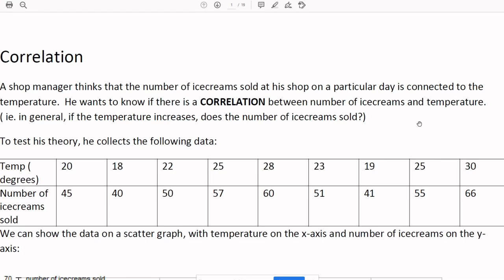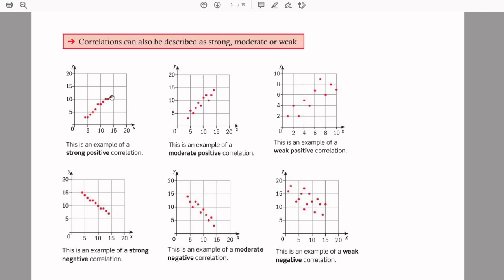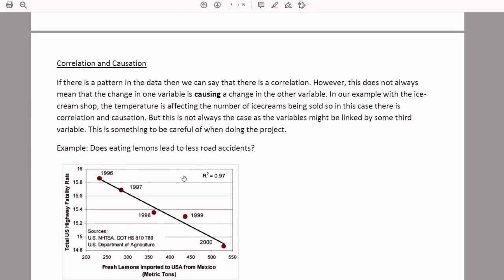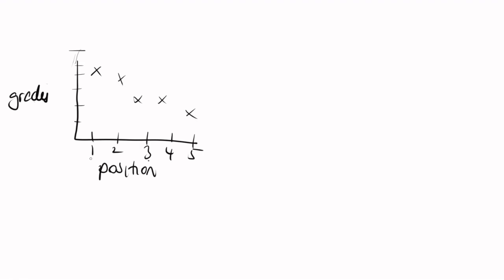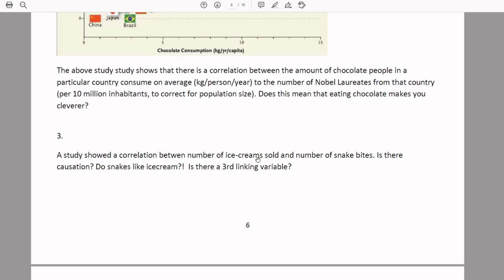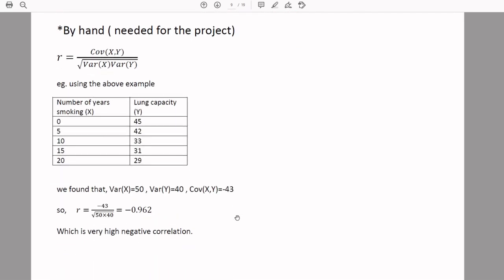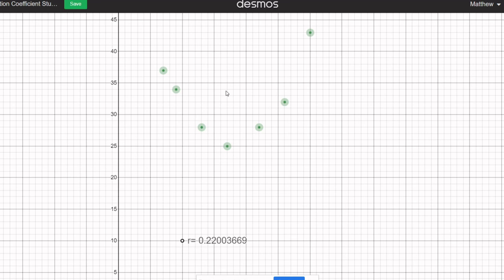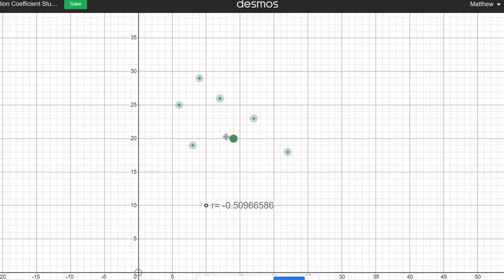IB Correlation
Explanation of Correlation for IB Mathematics